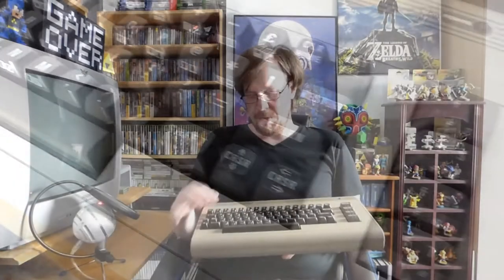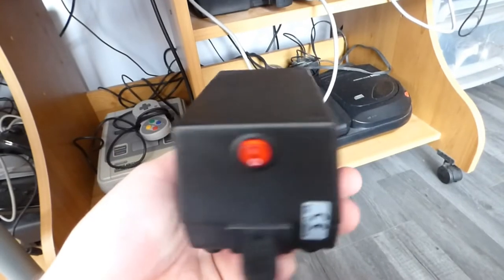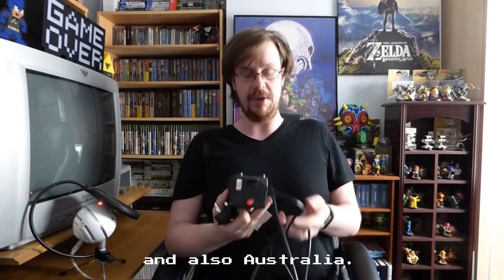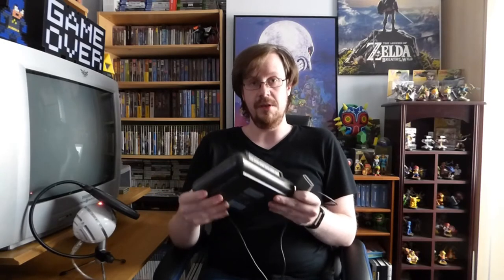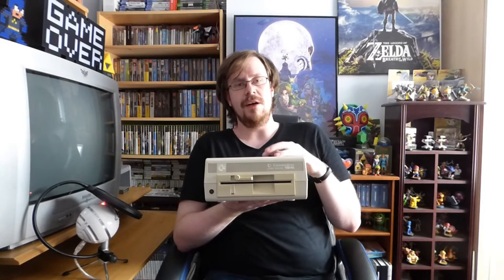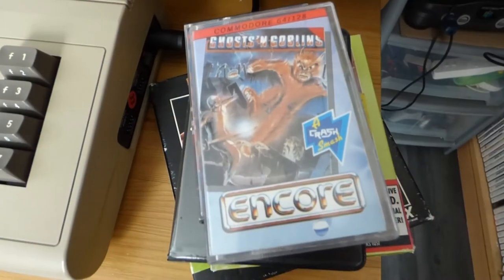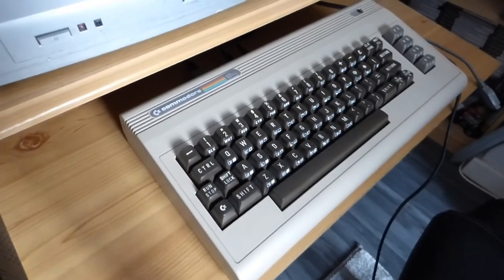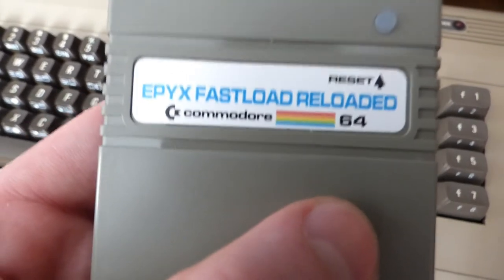Buying a Commodore 64 in 2020, is it worth it? - British Video Game Nerd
Here's my (short) but personal experience with purchasing and owning a real Commodore 64 in the UK with tips and advice on various add ons and various gaming media.